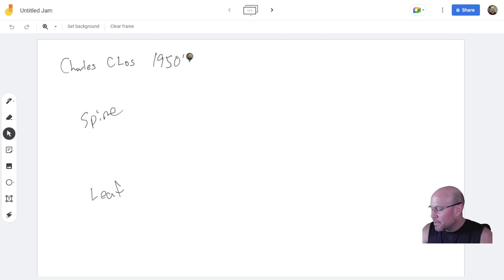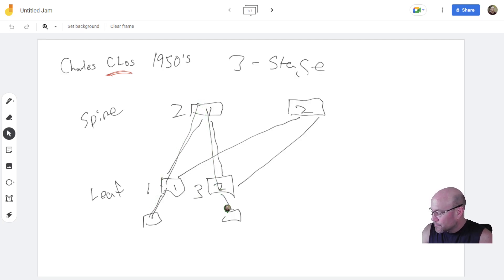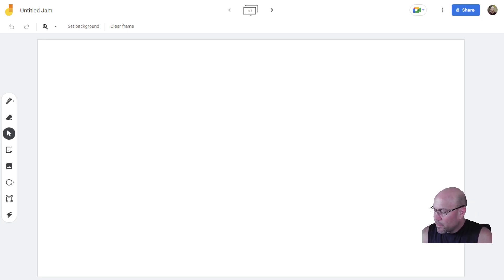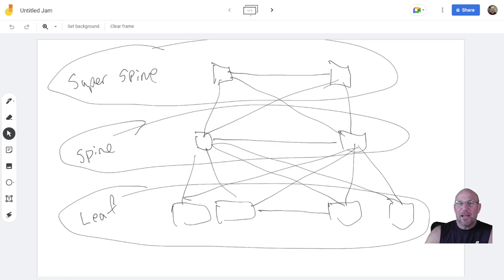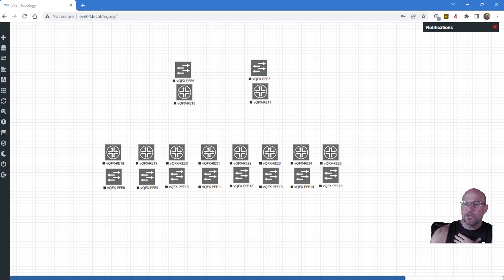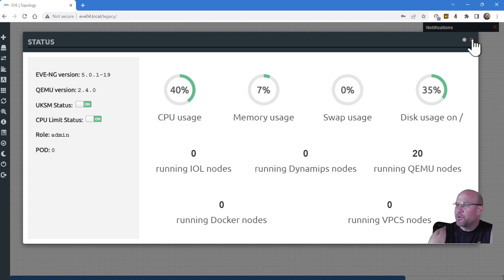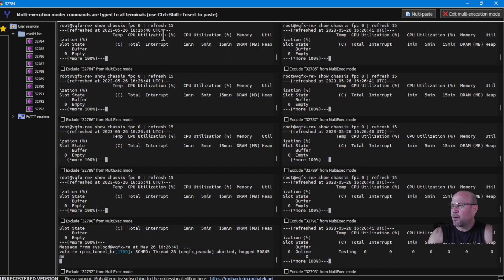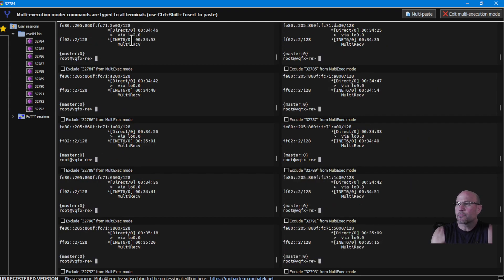scaling vqfx in eve-ng - spine leaf clos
CLOS Architecture
Super Spine, Spine, Leaf
Adding 10 nodes of vQFX to EVE-NG
MobaXterm multi-execution mode